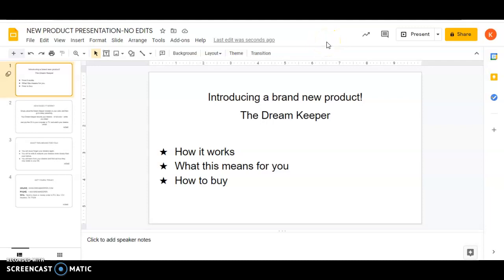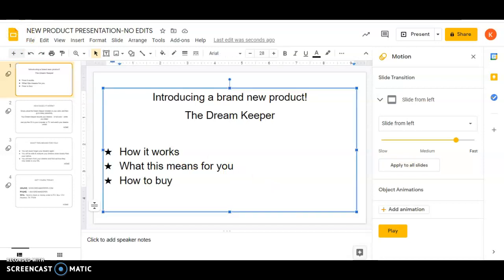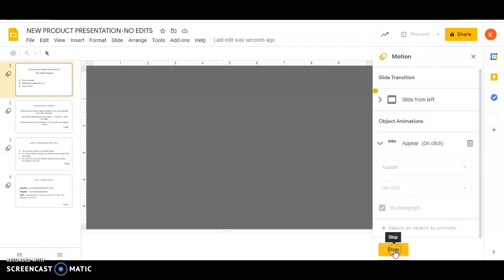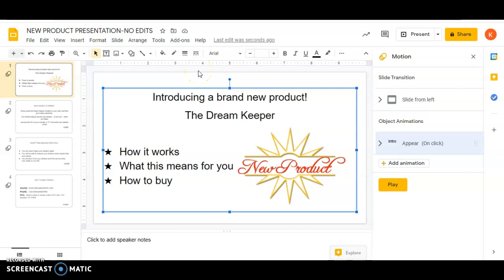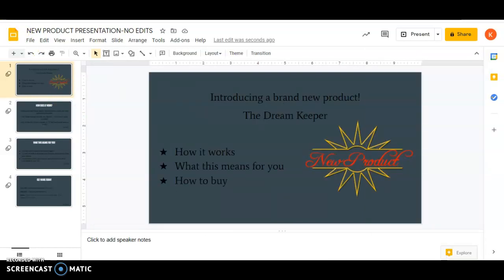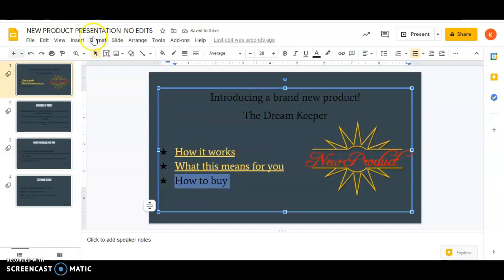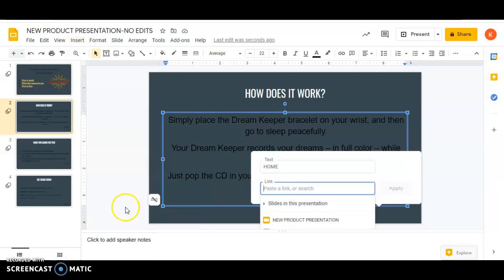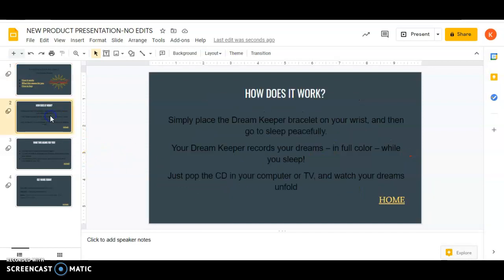Multimedia Presentation Edits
only for students